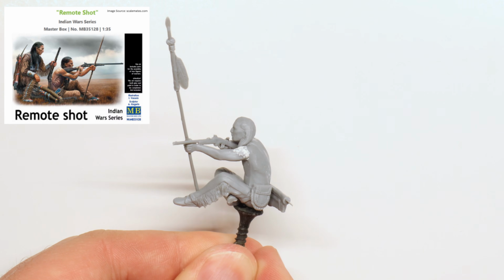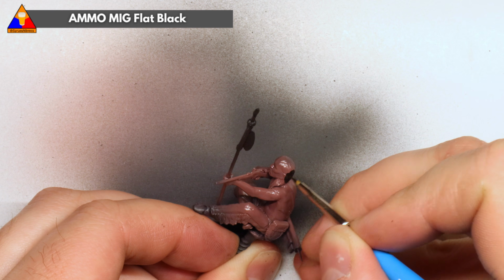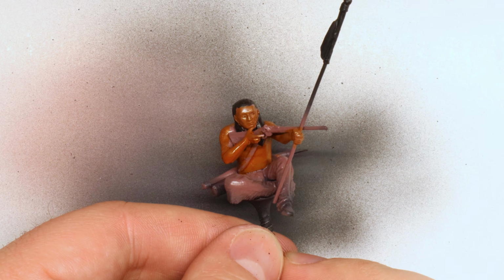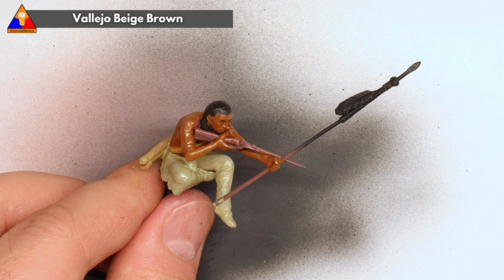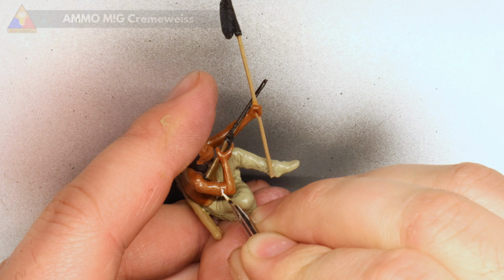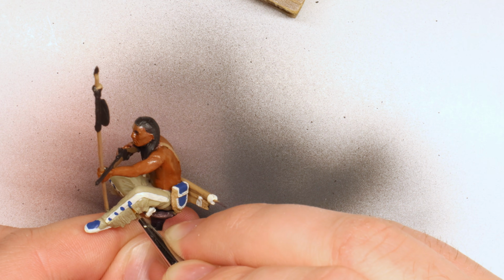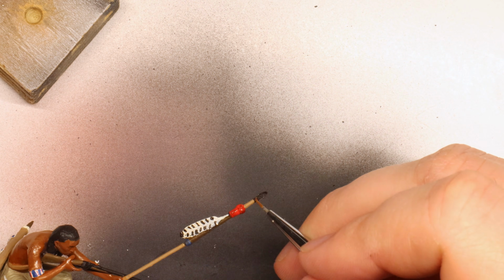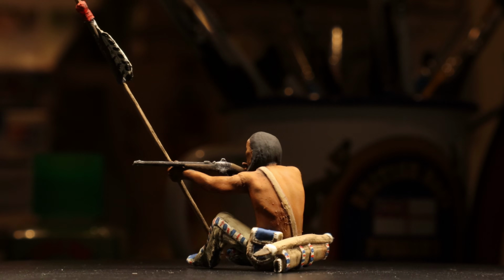Painting A 1/35 Scale Native American Figure | Scale Modeling Tutorial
In this video, we'll roll back the clock a bit & check out a figure from America's 19th century - this beautiful Native American sharpshooter figure from Master Box Models. This figure makes a great addition to any collection & is a perfect base to practice some techniques painting with a different color palette than we're used to with our WWII-era figures.

*Supplies Needed*

"Remote Shot" Figure Pack
More Kits from the "Indian Wars" Series
Vallejo Thinner
Black Primer
Gloss Varnish
Light Rust Wash
Skin Tones (set of 8)